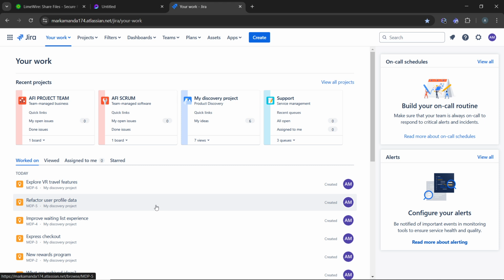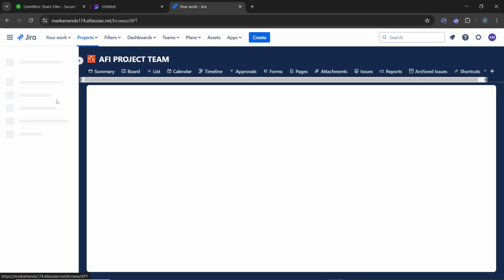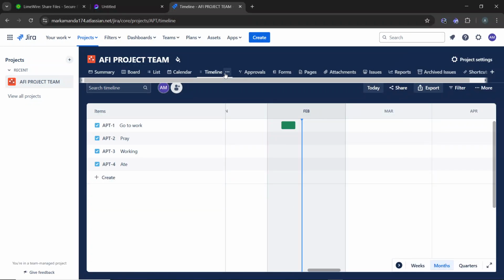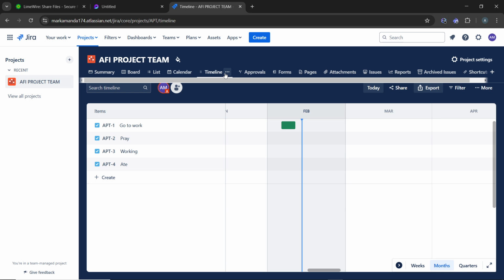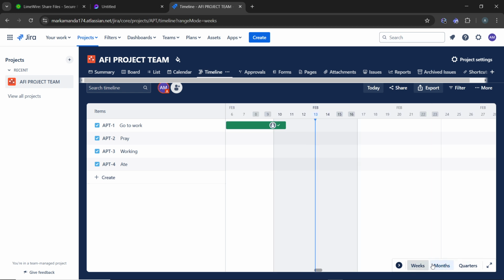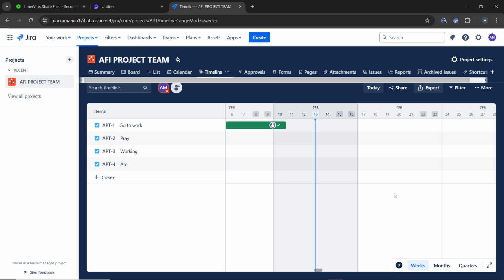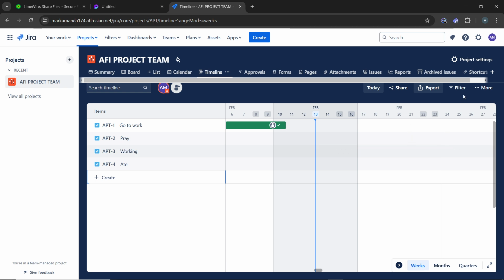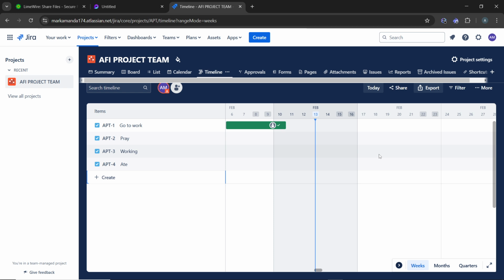How To Configure a Jira Timeline (Quick & Easy)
In this video I will show you How To Configure a Jira Timeline. It would be good if you watch the video until the end so that you don't miss important steps.